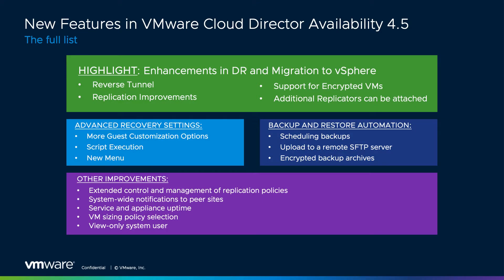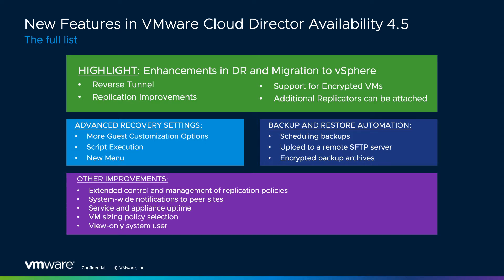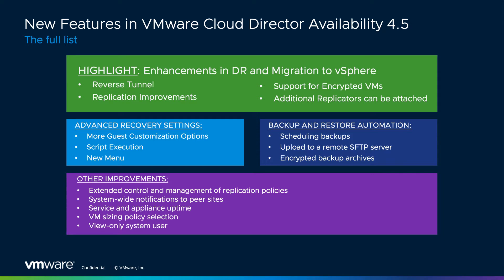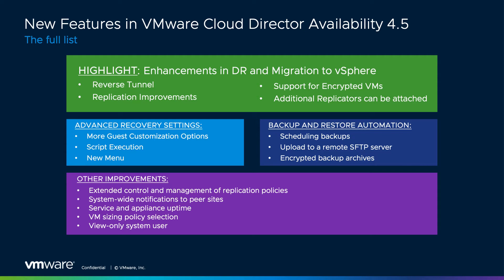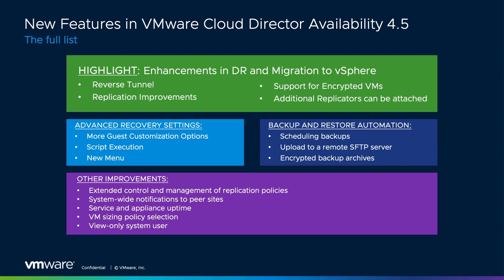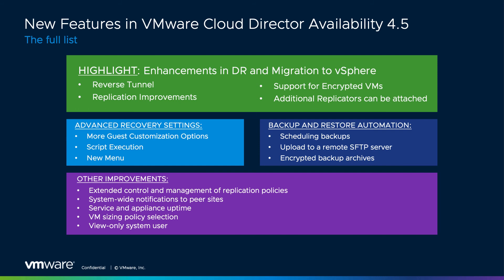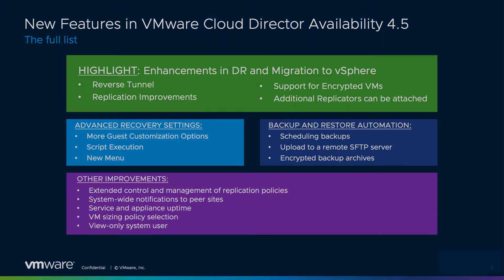Quick overview of VMware Cloud Director Availability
Learn more about the exciting new features that are part of VMware Cloud Director Availability 4.5. Follow our blog and YouTube playlist for more detailed feature reviews.